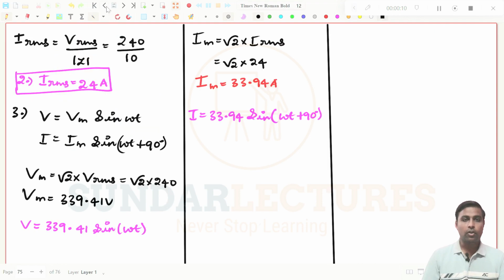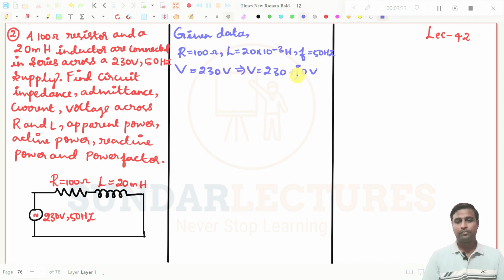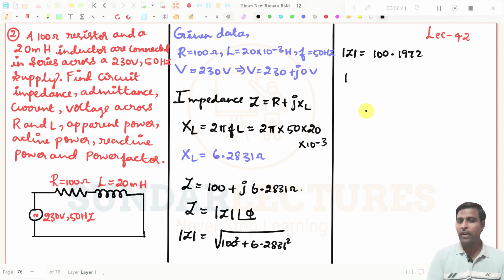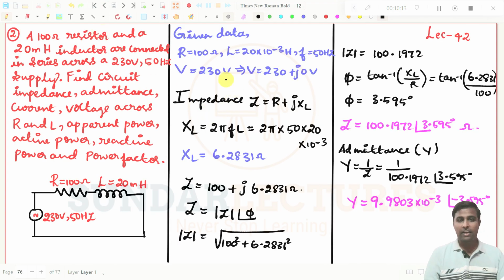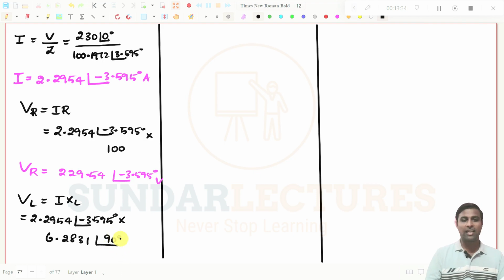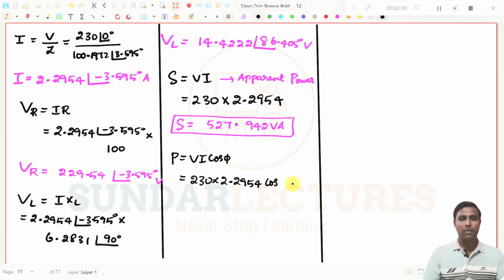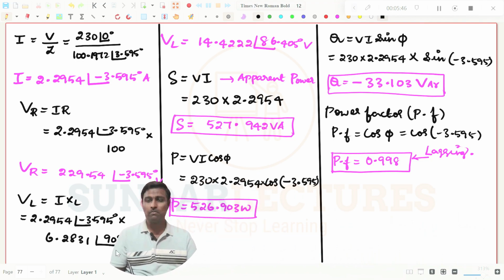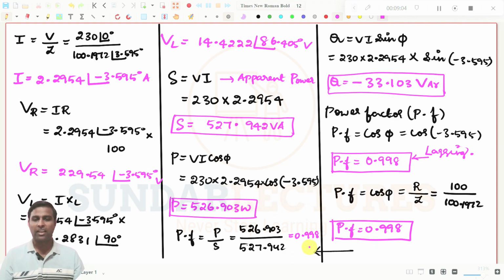Numerical Problem: Series R-L Circuit: Lecture: 42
Numerical Example to understand Series RL Circuit.